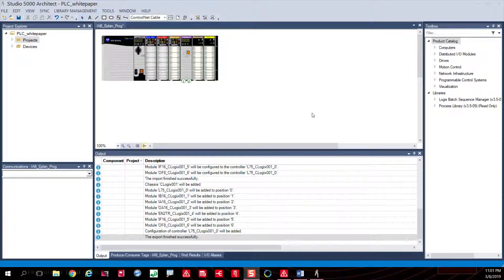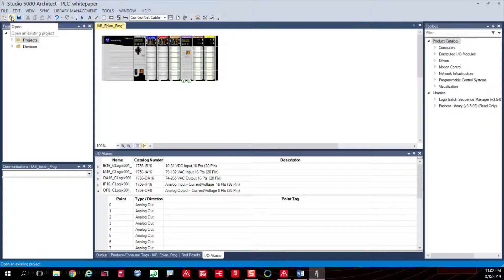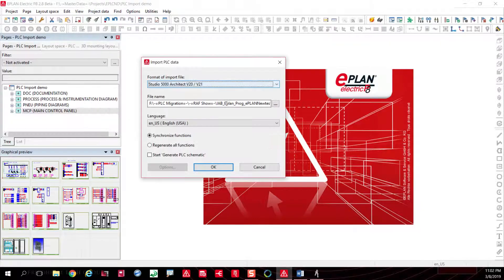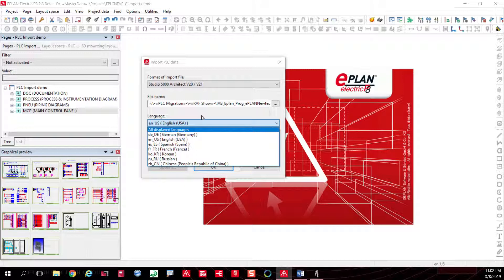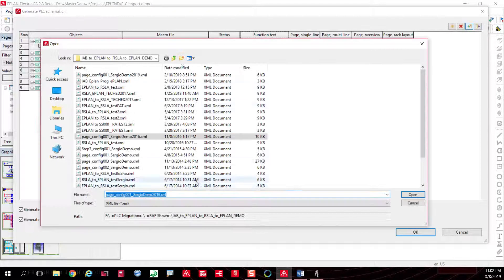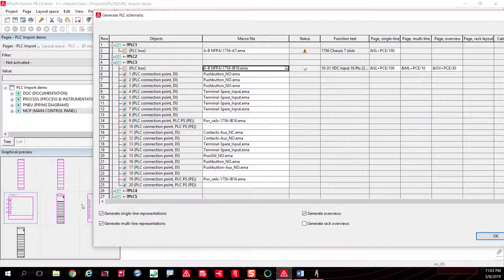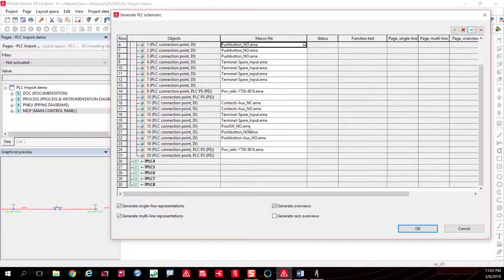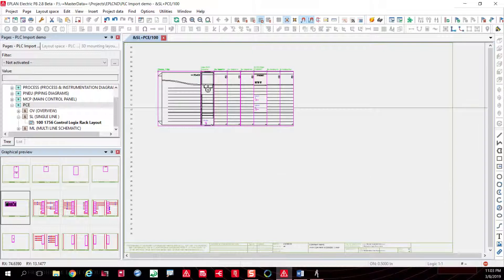Studio5K to EPLAN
Small info on exporting from Rockwell Studio 5000 into EPLAN